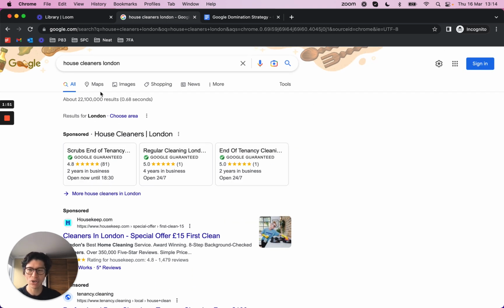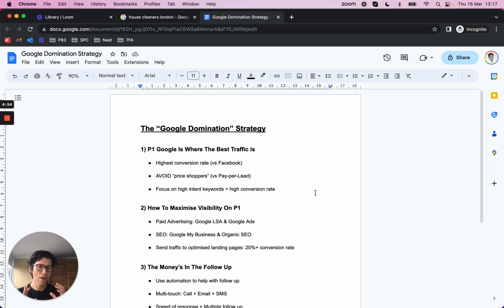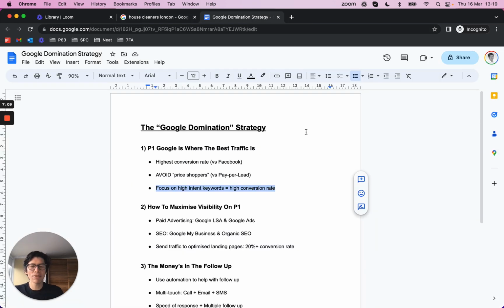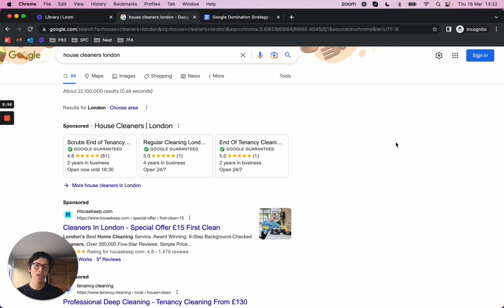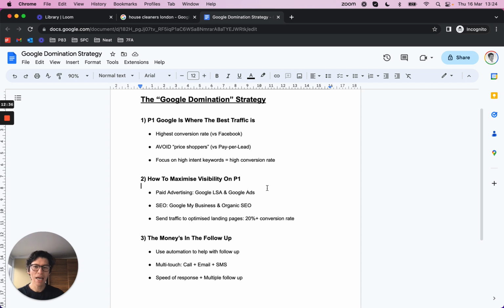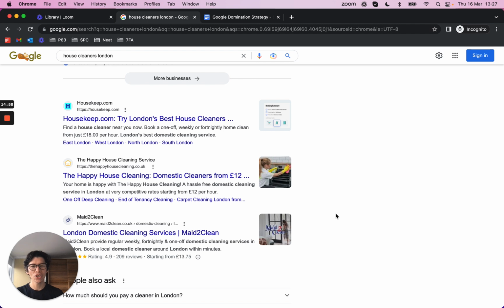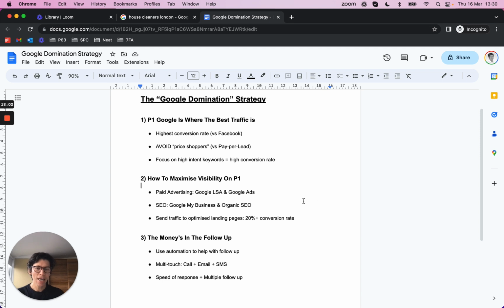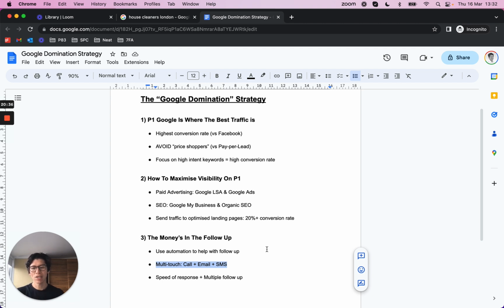Our "Google Domination" Marketing Strategy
This is the complete marketing strategy that we use in both our own cleaning business as well as for other cleaning companies we work with.

WANT MORE CLIENTS FOR YOUR CLEANING COMPANY?

We can help with:
- Google Local Service Ads (LSA)
- Google Ads
- SEO